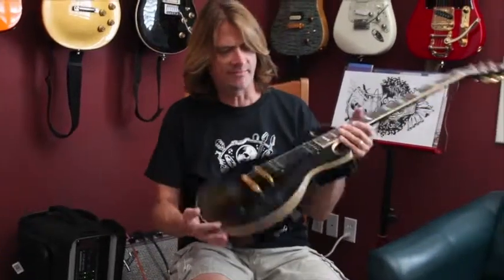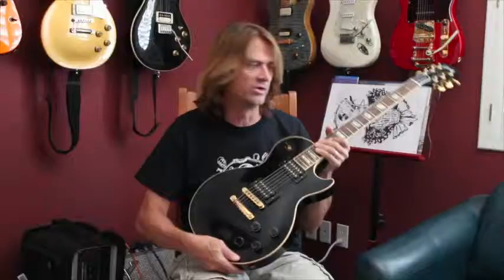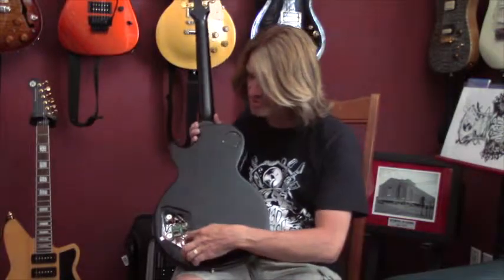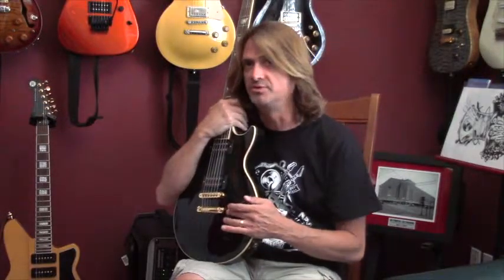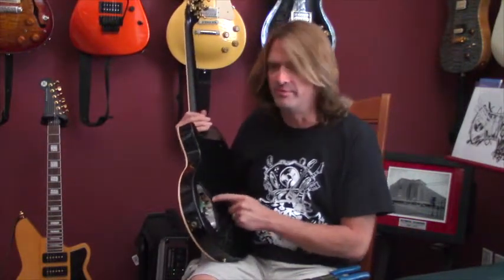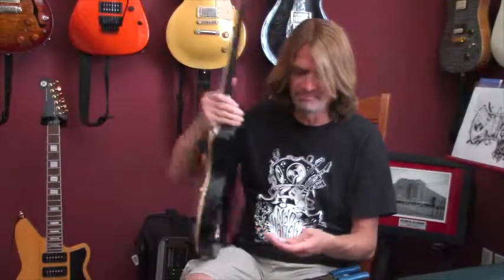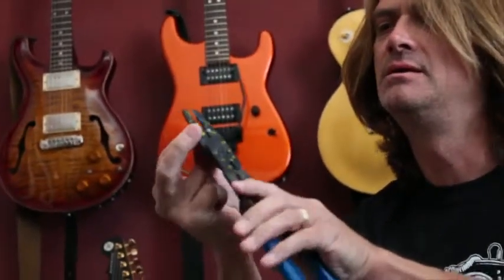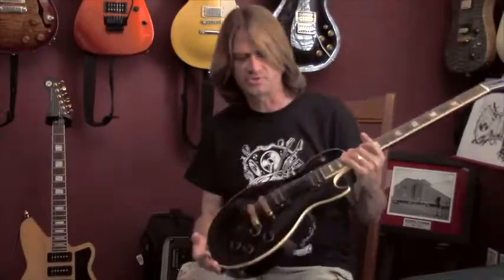Gibson Les Paul - Mad Hatter Solderless System Installation Tips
In this video Electric Ed provides some useful tips on installing the Mad Hatter Solderless System Dual Volume Dual Tone Basic Kit (DVDT-B) on a Gibson Les Paul.